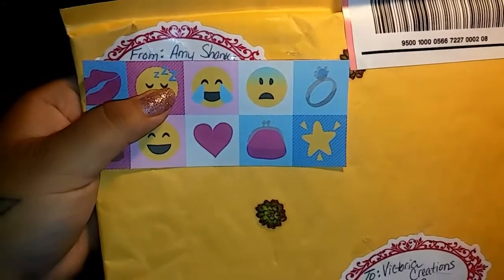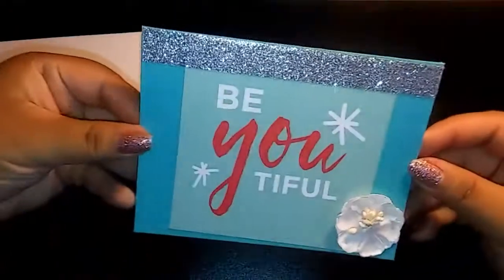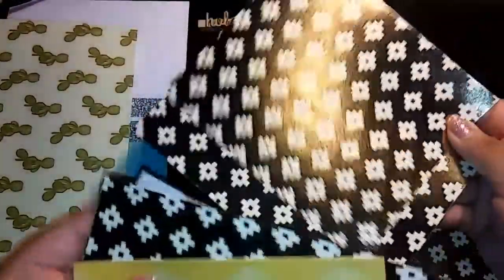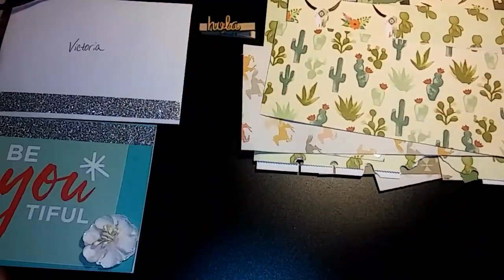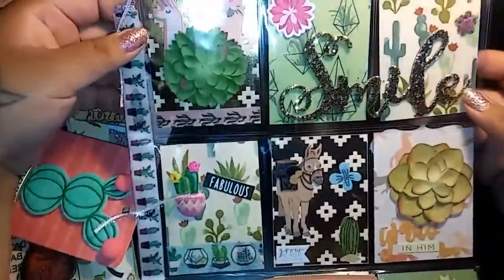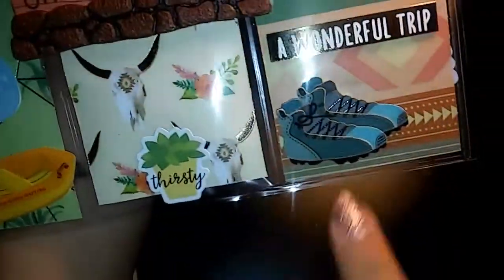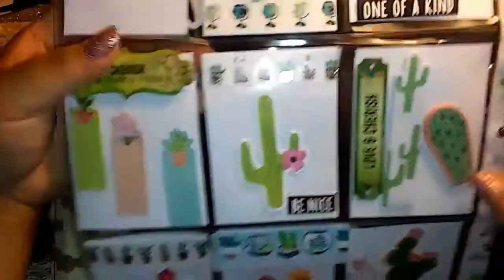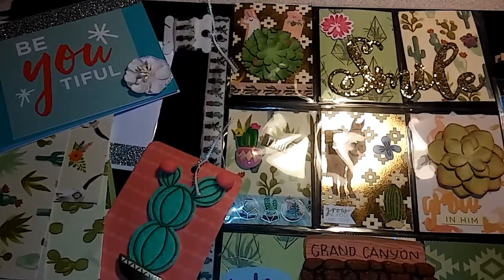#4 challenge Thanks Amy Shanks🌵🌵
Thanks Amy 🌵❤🌵